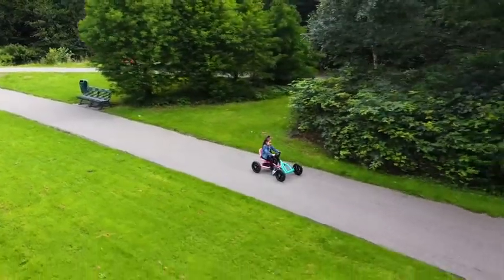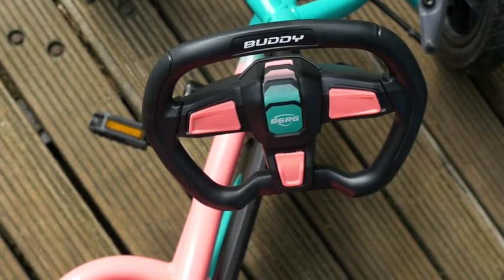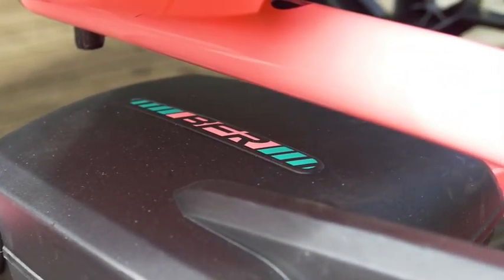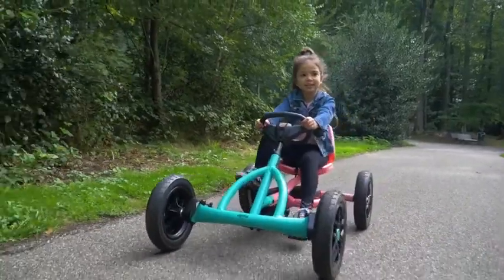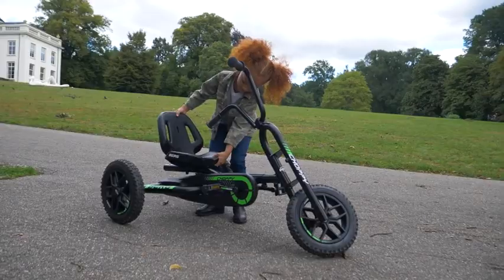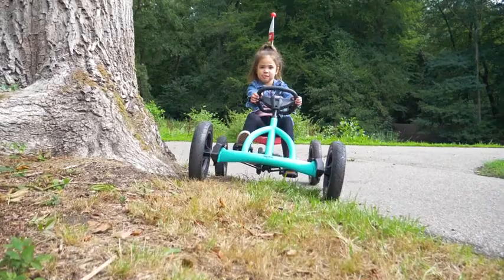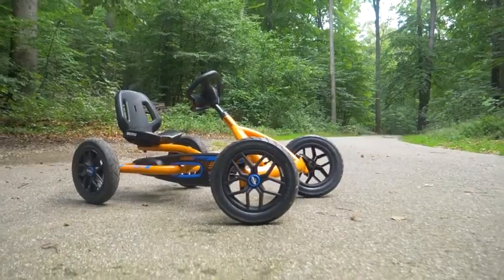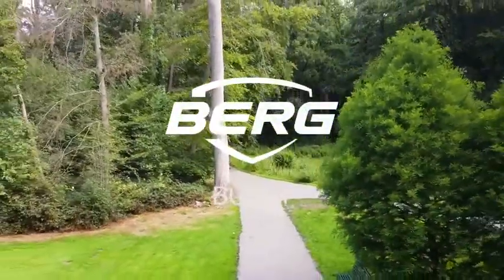Berg Pedal Kart Buddy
Berg Pedal Kart Buddy Orange | Pedal Go Kart, Ride On Toys for Boys and Girls, Go Kart, Outdoor Games and Outdoor Toys, Adaptable to Body Length, Pedal Cart, Go Cart for Ages 3-8 Years

Link to item

"You will have the best adventures with your BERG Buddy. This cool go-kart is stable and safe. You will remain firmly on the ground even when going round the sharpest corners. Discover the world with this cool go-kart! You won’t need to worry about a thing during your adventures, because the BERG Buddy meets all safety requirements. The BFR-system enables you to go tearing around easily. The BERG Buddy will grow with you so you will have fun for a long time to come.
The BERG Buddy is equipped with the unique, patented BFR-system. BFR stands for: Break, Freewheel and Reverse. The BFR-system allows you to brake using the pedals, but also reverse immediately after coming to a standstill.
Thanks to its four wheels, the BERG Buddy has excellent stability. They allow you to take corners quickly, sharply and safely. The BERG Buddy also has a swing axle. This creates a swinging motion of the front wheels as a result of which bumps in the road are absorbed. Consequently, the BERG Buddy remains firmly on the ground. A safe solution!